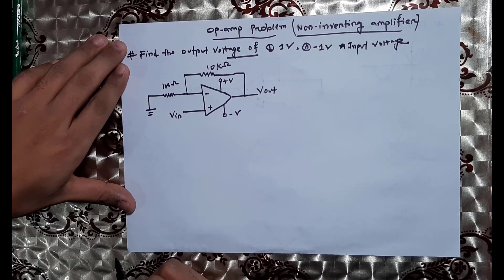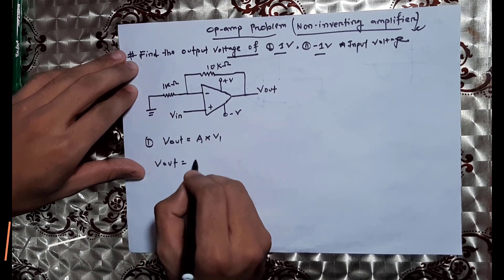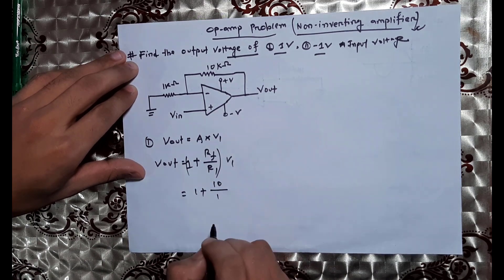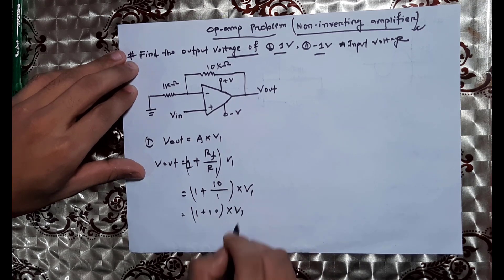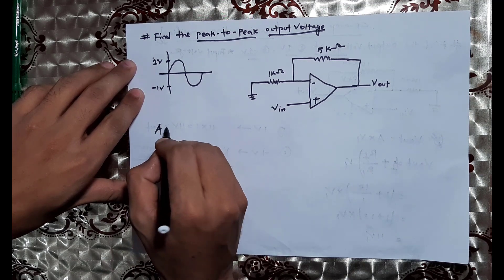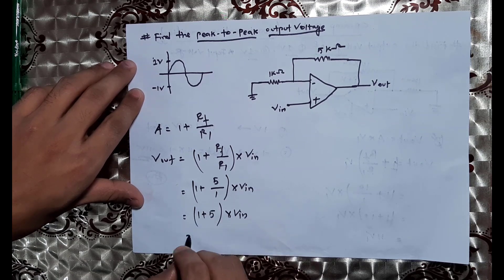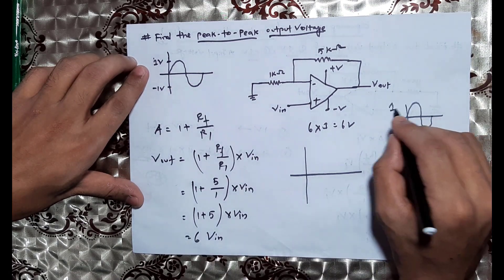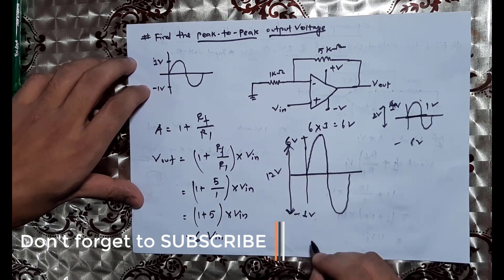11-Problem solving on non-inverting op amp || Bangla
Hi this is Rojib. This is BSc. Engineering at Electrical & Electronic Engineering Education channel..